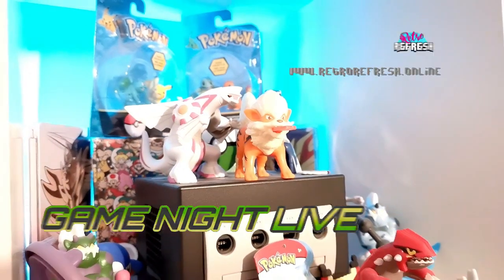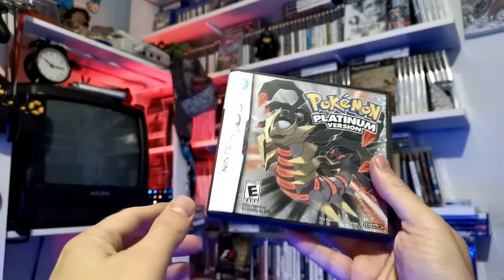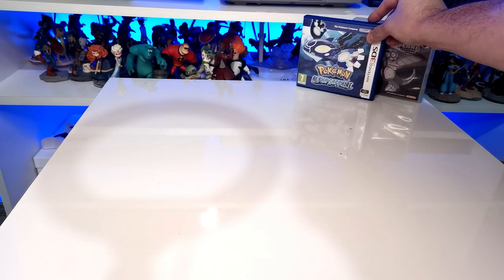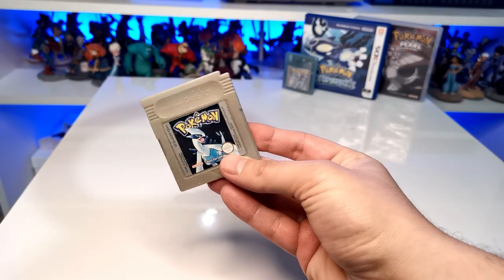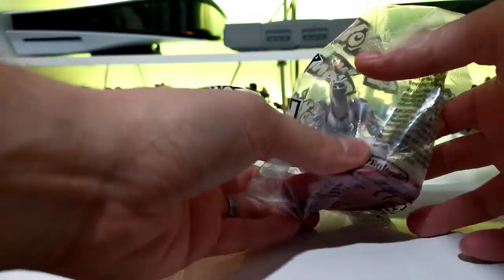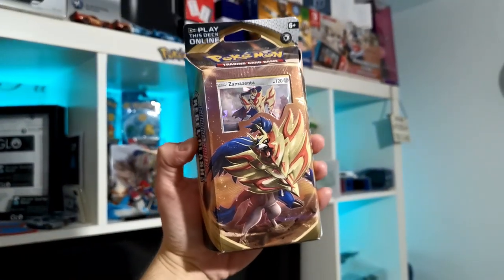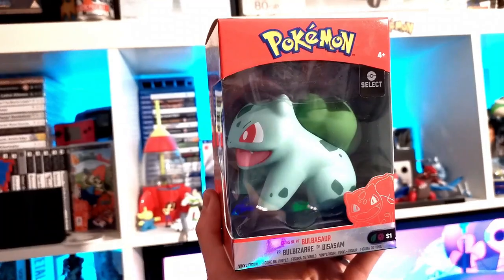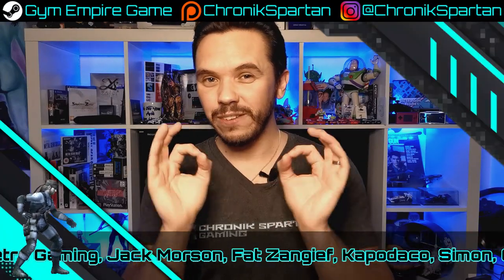Did I Just Complete The Pokemon Collection!?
The Full Pokemon Mainline game collection is complete! Check out the final pickups in the Pokemon game collection.

Join the brand spanking new global community for retro gamers and fans of nerd and geek culture, including Chronik Spartan, Do You Nerd, Gaming of the Grid, Sega Head, The Button Bashers, The Nerd Lair, Telesplash Gaming, and Retro Gamer Boy.